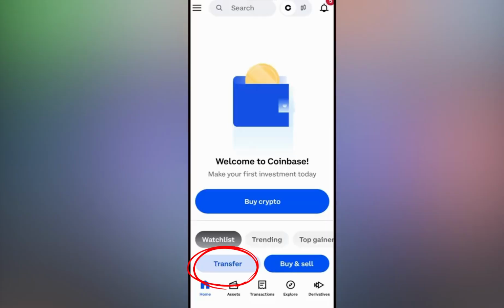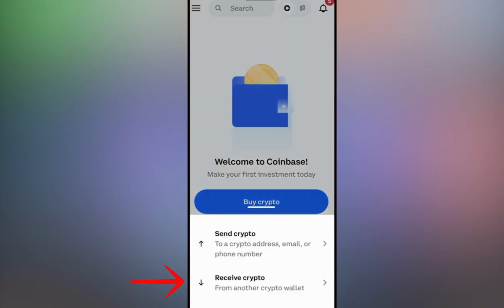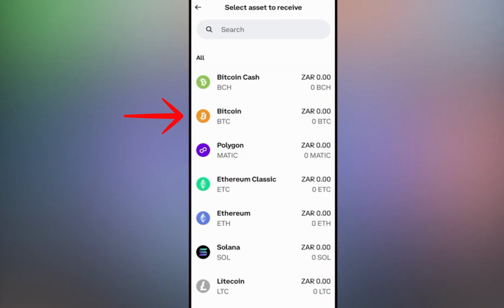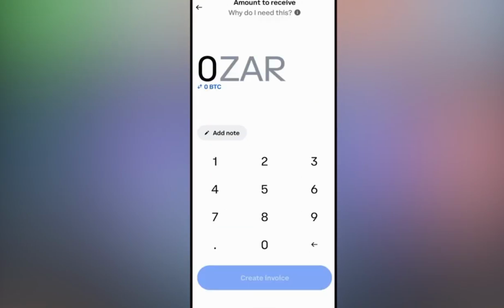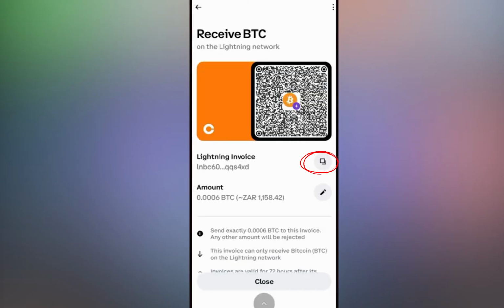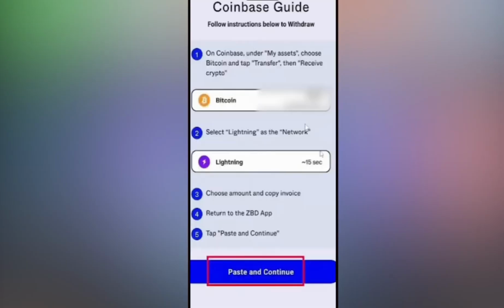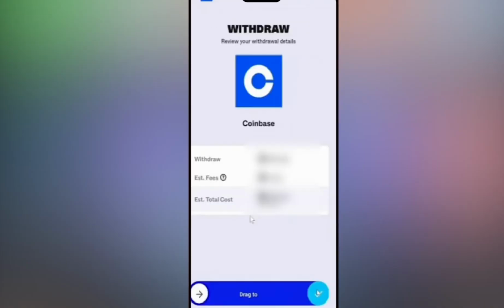How To Transfer Bitcoin From ZBD To Coinbase (Step by Step 2025 Guide)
Want to move your Bitcoin or data from ZBD to Coinbase? 🚀 In this 2025 step-by-step guide, I’ll show you exactly how to transfer your balance safely and fast. Perfect for ZBD users cashing out or moving funds to Coinbase for trading or storage.